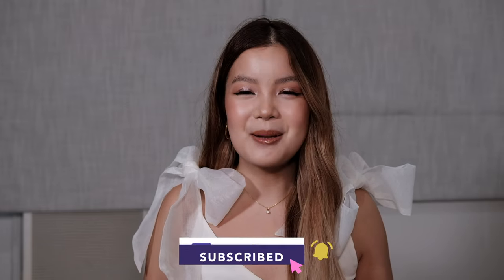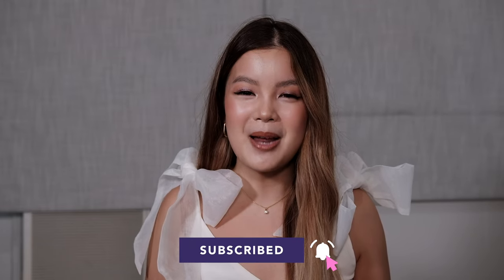The Only Makeup Brushes I'll ever need (Part 1)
The only face brushes I’ll ever need

I discovered my love for face brushes last 2021. I saw a huge improvement in my makeup cause of them and have slowly curated an almost perfect collection. I thought I was just beeing boujee but turns out, the right brushes can make or break a look. What once took 5 mins has been cut to 3 or less and it looked more seamless too

Items Mentioned:
00:00 Intro
01:13 Foundation Brush
03:08 Concealer Brushes
04:26 Contour Brushes (General)
06:07 Contour Brushes (Sculpted)
08:05 Bronzer Brush
09:09 Powder Blush Brushes
11:19 Cream Blush Brushes
14:31 Powder Brushes (Multipurpose)
16:03 Highlighter Brush